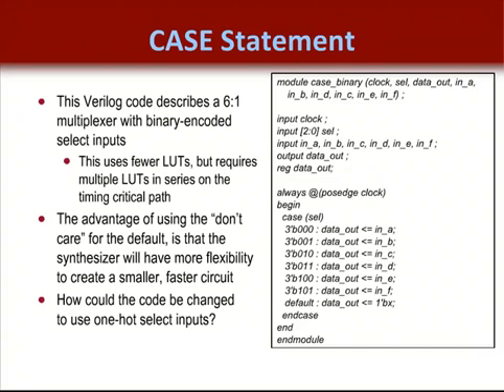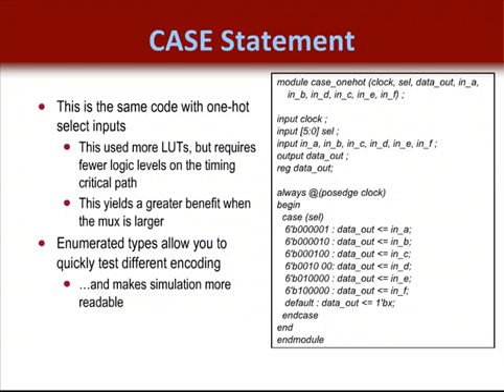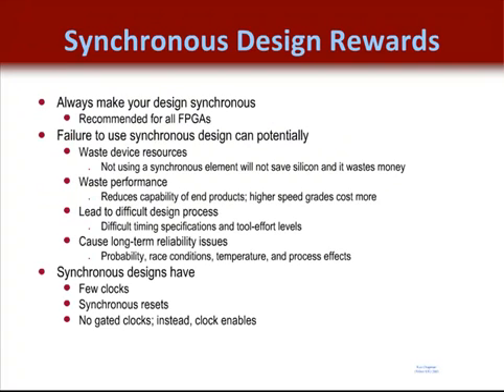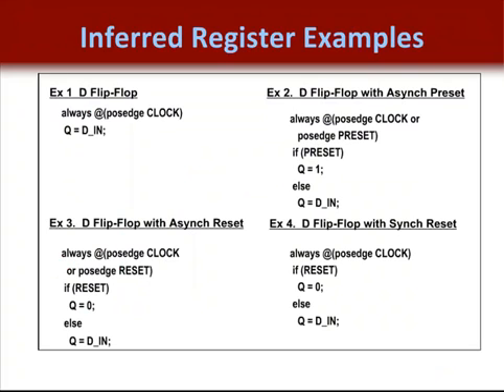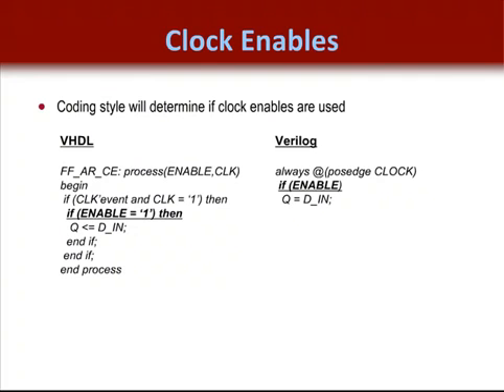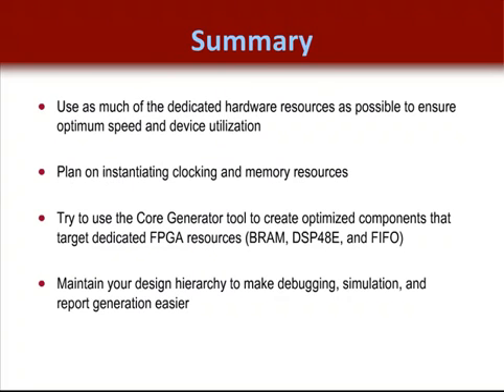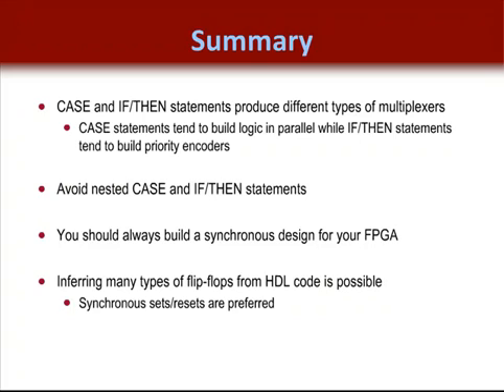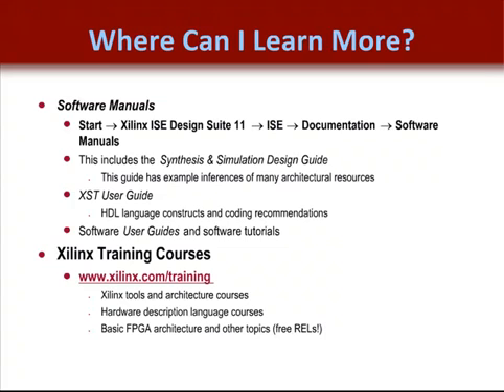Basic HDL Coding Techniques - (Part 1, Ch3)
How to describe primary coding techniques for FPGAs. (For more info Covers basic design guidelines that successful FPGA designers follow and explains proper coding techniques for combinatorial and registered logic.